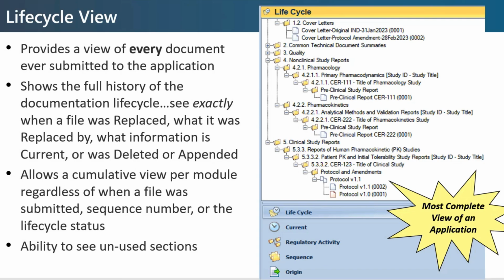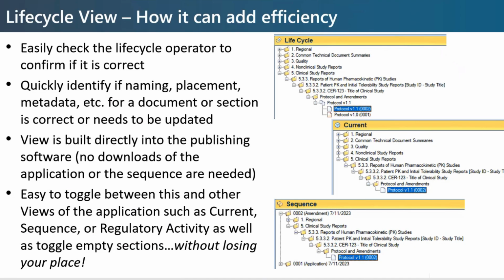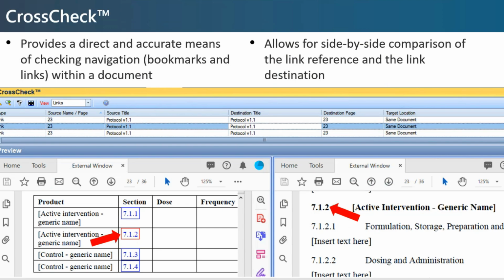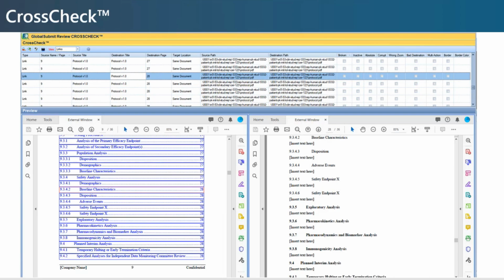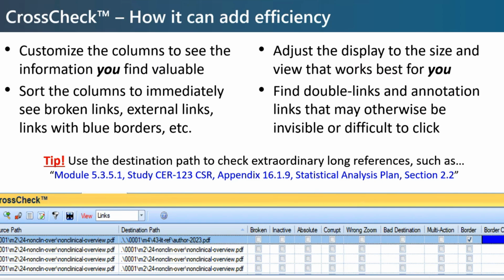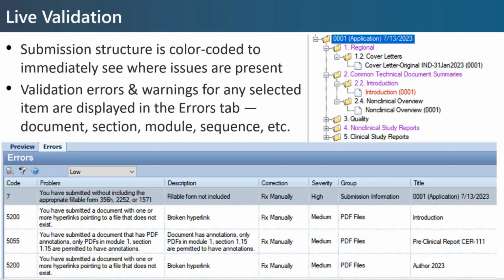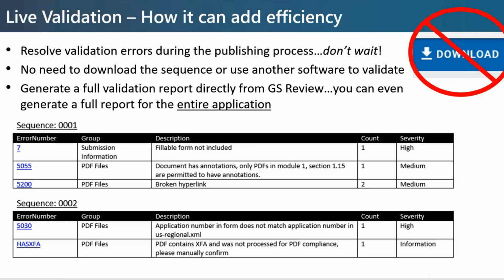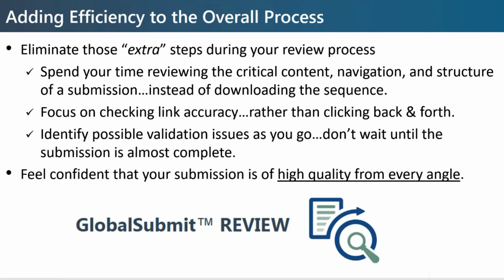Global Submit Review and You: How to Expedite the Submission Review Process